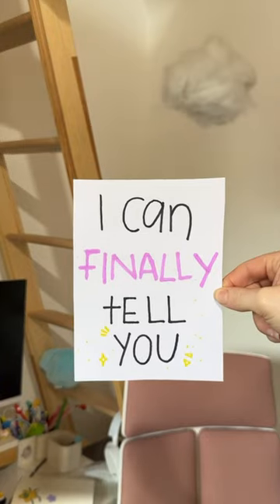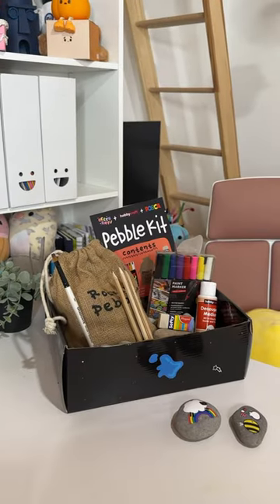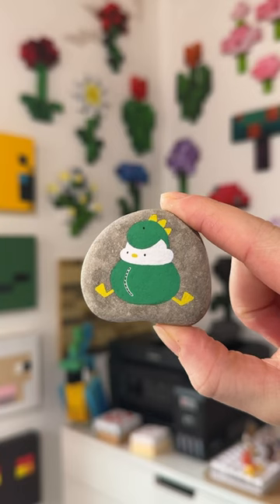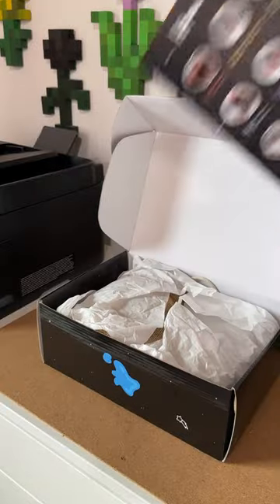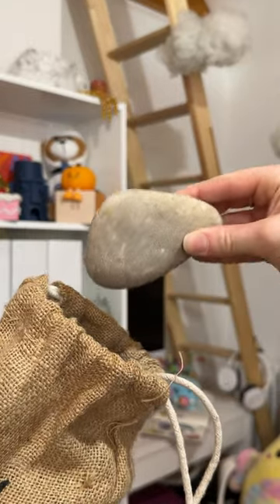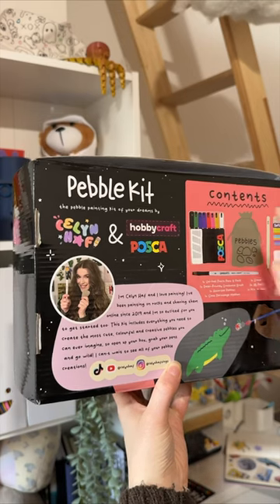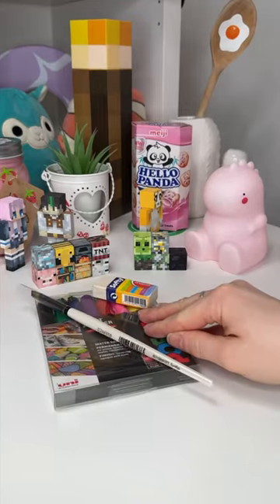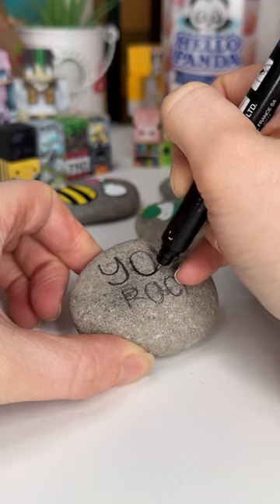I made my dream PEBBLE KIT! 🎨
I’m so excited to have collaborated with Hobby Craft and Posca to make this perfect little box and I can’t wait for you guys to try it for yourselves!

There’s only 100 available so grab them fast! 🎨🌷